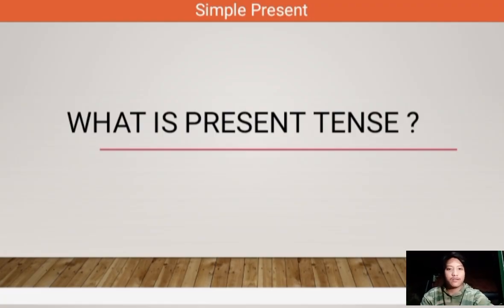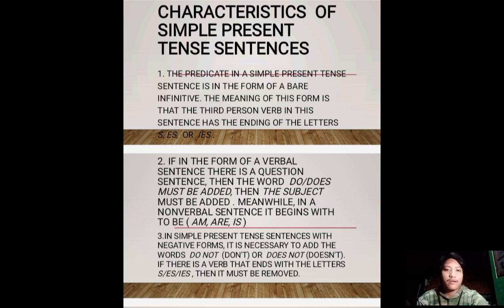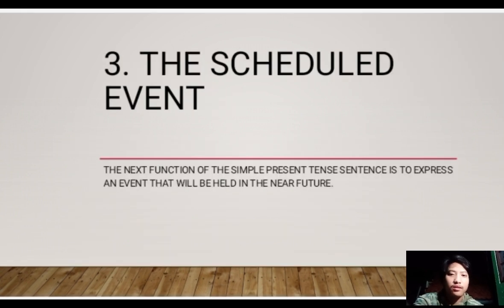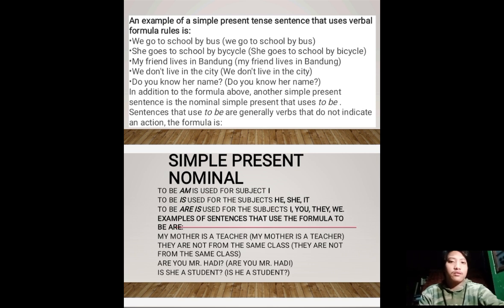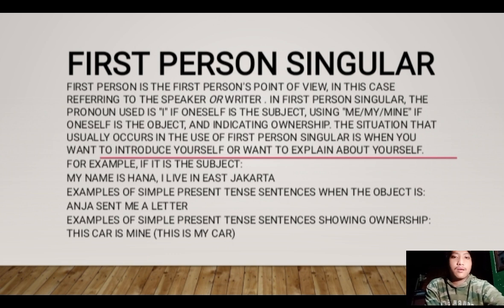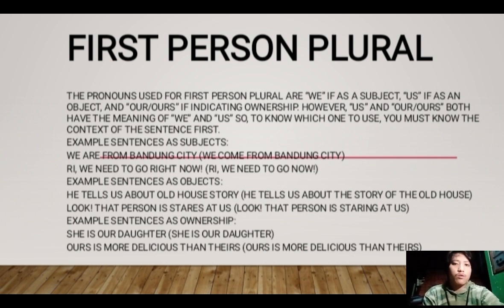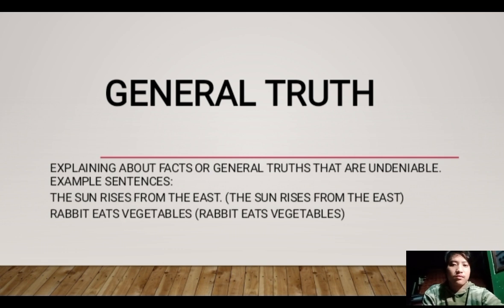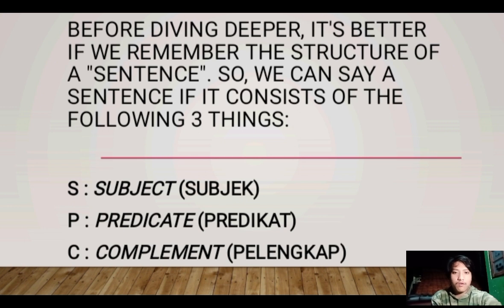M. nizar Ramli/64242081/Management 1F#Withmrserni Project 2